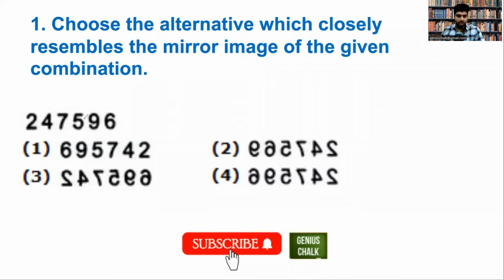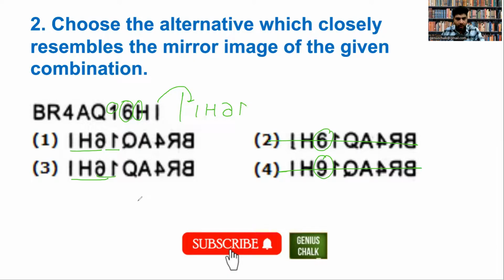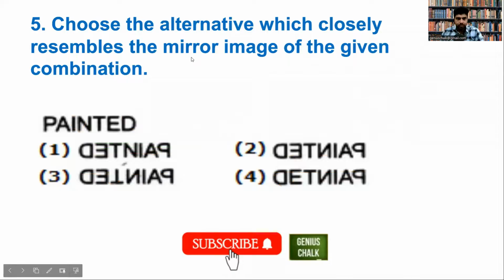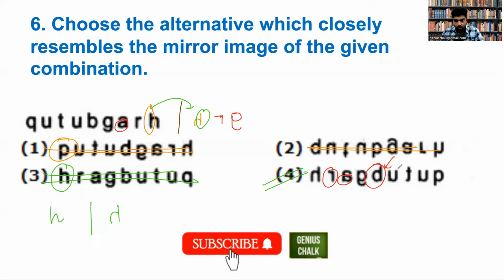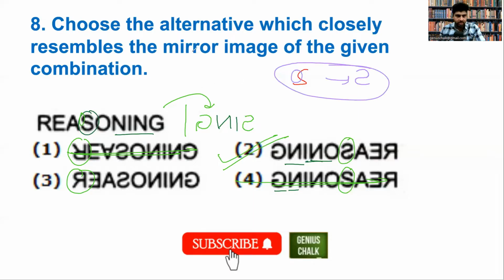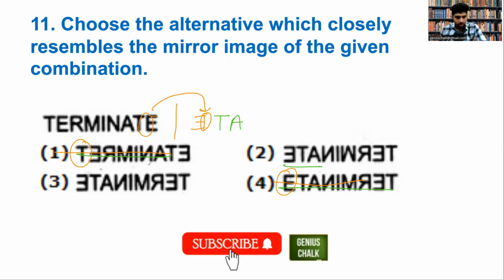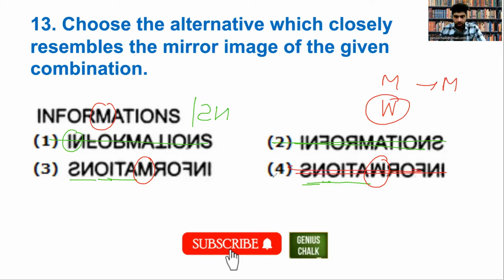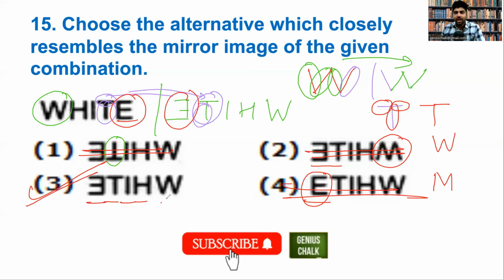Mirror Image - II for Placement/SSC/NTPC/TET/SI/PCS/CSAT/CDS/GRE/GMAT II Non-Verbal Reasoning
/Cognizant/IIFT/GMAT/CMAT/DUJAT/IPMAT/HSEE/AFCAT.

Live classes at affordable prices for all above exams

Genius chalk is an online Learning platform, Designed especially for children's doing preparations for Government, private, and entrance exams.

mirror image and water image reasoning by deepak sir,

mirror image and water image reasoning by preeti mam,